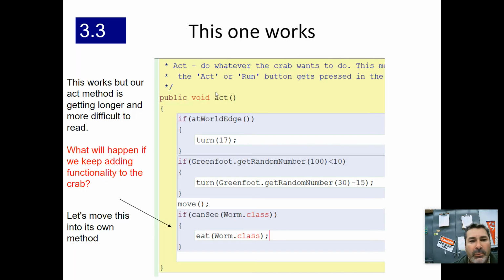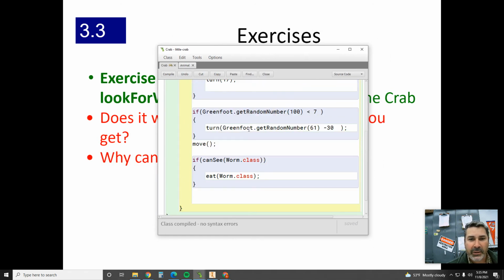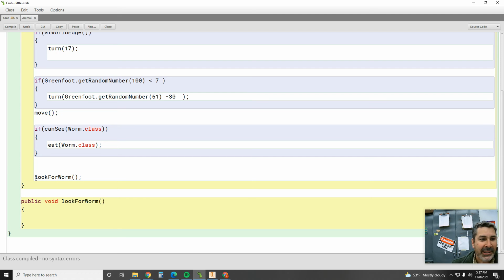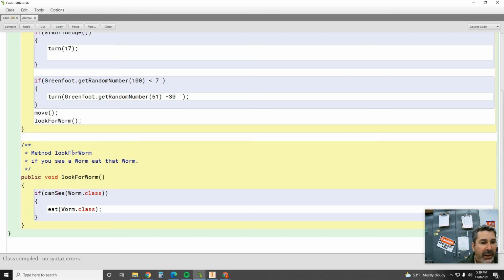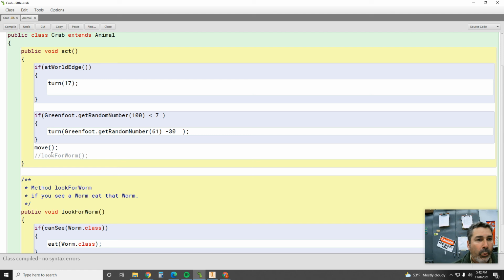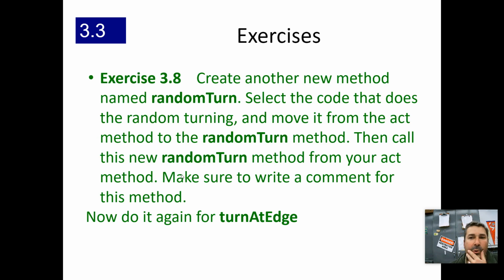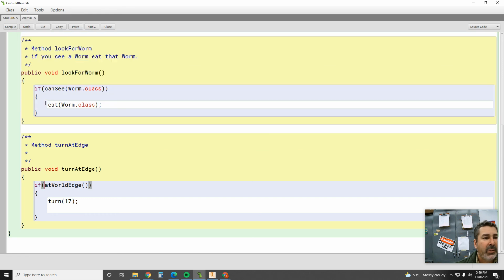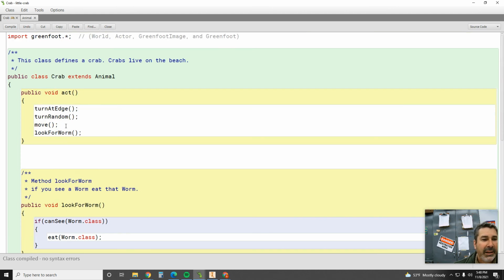Lesson 3 pt. 3 Threaded Coding